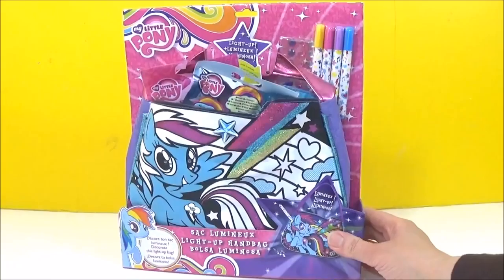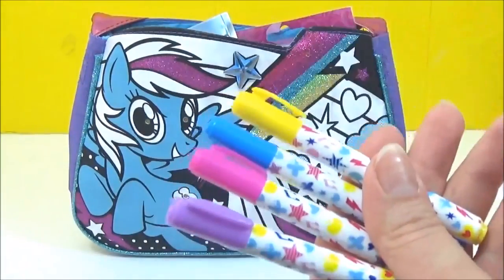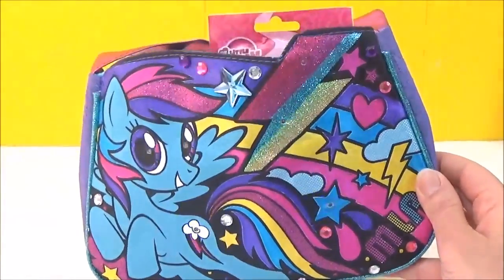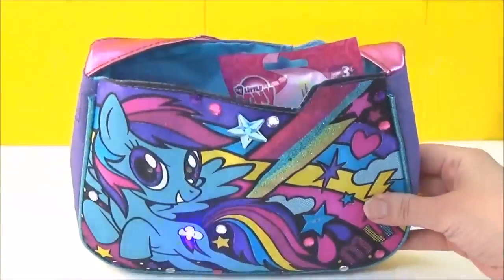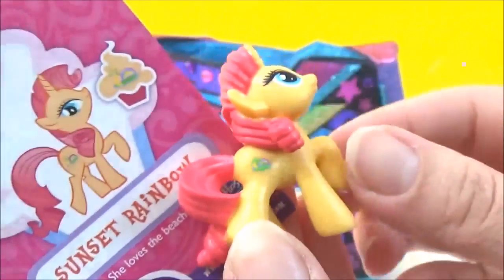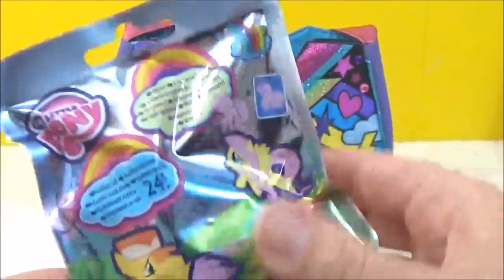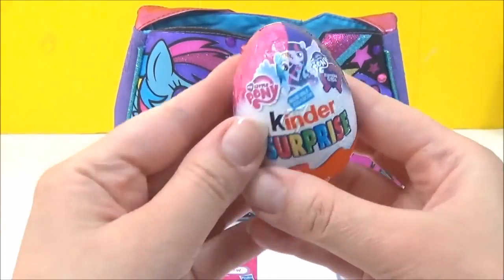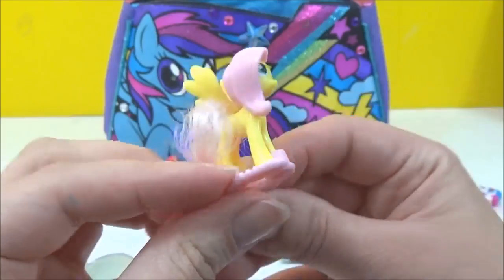MLP Rainbow Dash Light Up Color Bag, MLP Toy Surprises! MLP Wave 15, Kinder Huevos Sorpresa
Today I color in this awesome MLP Rainbow Dash Color in, Light up Bag! This bright, colorful bag comes with 4 different colors, blue, yellow, pink and purple to color in Rainbow Dash, it also comes with gems to decorate the bag. This MLP Rainbow Dash also lights up, and makes the whole Rainbow Dash so bright with flashing lights! Inside this MLP Rainbow Dash bag are some awesome My Little Pony surprises including: A My Little Pony Wave 15 blind bag, and MLP My Little Pony series 3 fashems, a MLP My Little Pony Kinder Surprise  chocolate egg and a My Little Pony blind bag.

MLP My Little Pony Birthday Party Bag Toy Surprises! Equestria Girls Minis Toys Kinder MLP Fashems Huevos Sorpresa Juguetes

15+ Disney Princess "surprise egg" toy capsules, Mega "Disney play doh surprise egg", toys sorpresa, "giant egg" Kinder Überraschung

Shopkins Season 3 Play doh Rainbow "Surprise egg"! Shopkins Season 3, 5 packs, Zelfs, MLP, Kinder Meglepetés яйцо сюрприз

"My Little Pony Wave 13" Friendship is Magic Blind bags, MLP Play doh "Surprise Egg", Tokidoki, Shopkins, "Kinder surprise" Kinder Überraschung

My channel is all about toys and crafts!